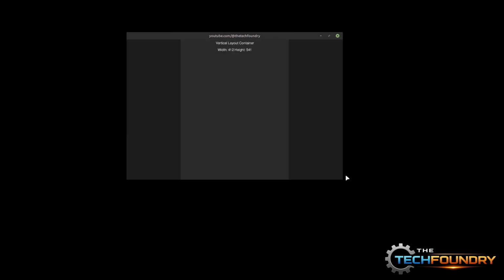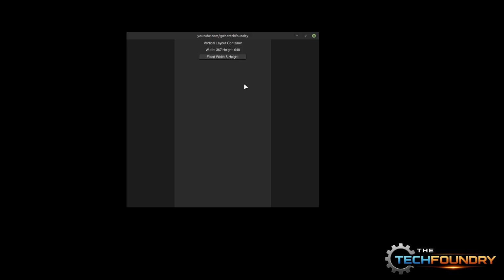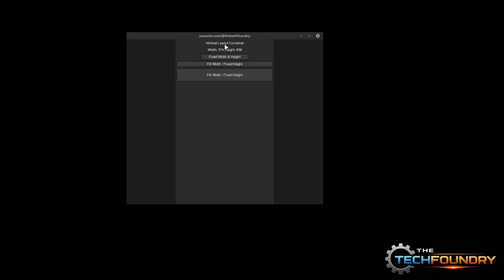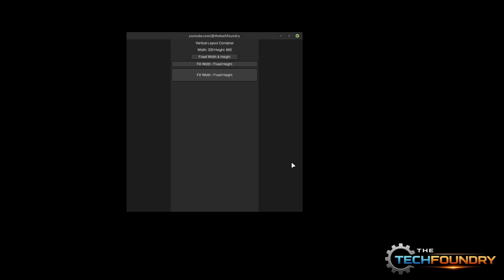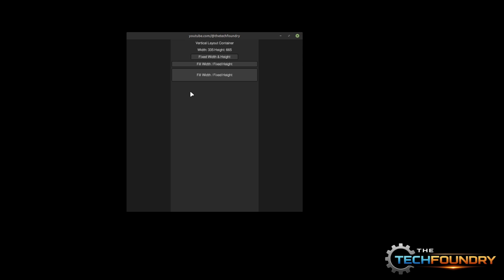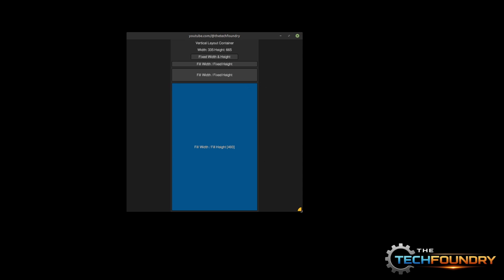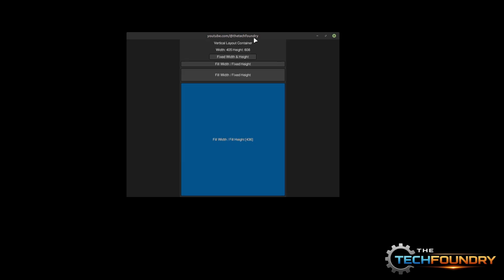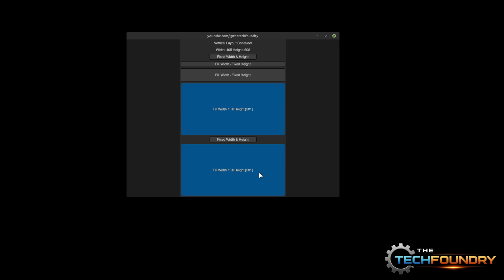Part 1: The Math Behind UI Layout Engines: Containers, Rows, and Columns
Learn the core of modern GUI development by mastering the Gadget Container and Automatic Layout System. In this short tutorial, we’ll move beyond fixed coordinates to create truly responsive user interfaces that adapt to any screen size.

Part of my ongoing GUI Frameworks for Devs series showcasing what I've learnt coding my own C++ GUI Framework in 6 months!